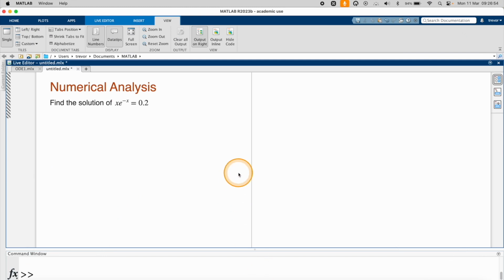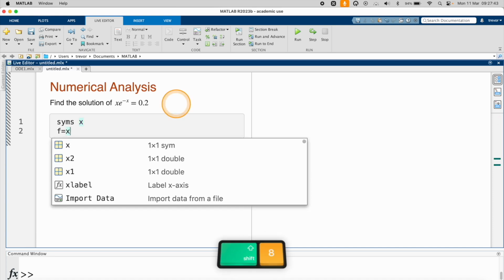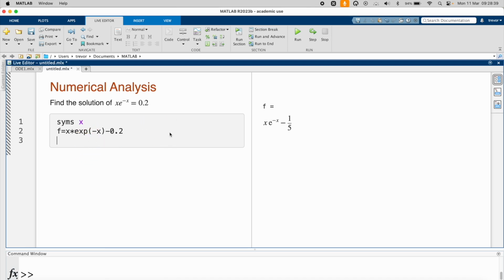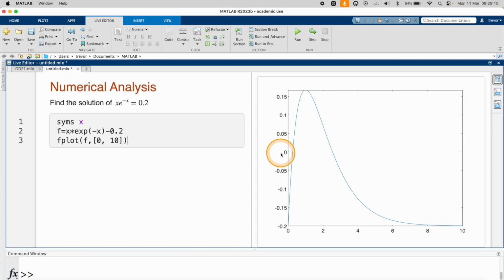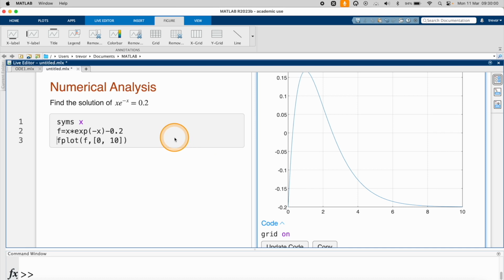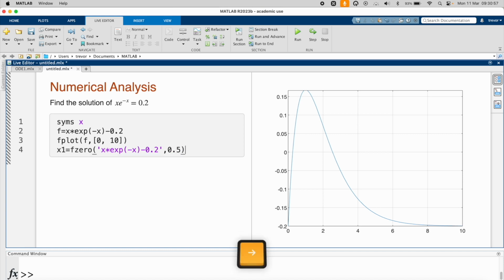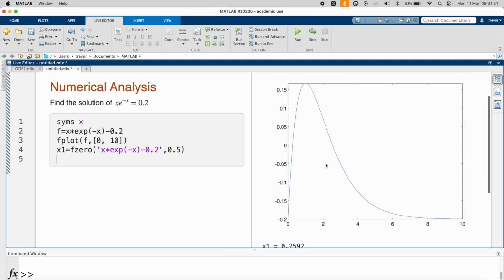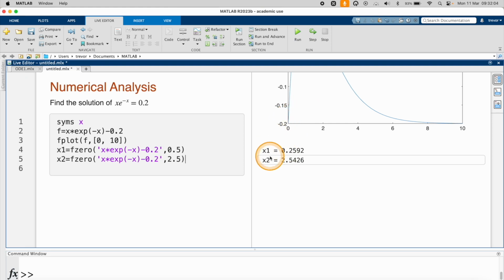Matlab | Numerical Analysis | Finding roots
Numerical Analysis | Finding roots